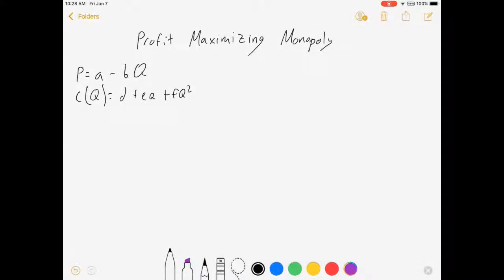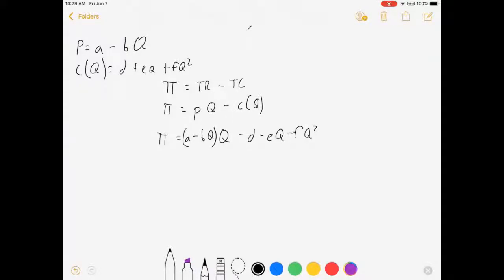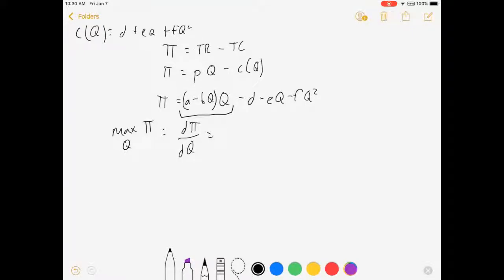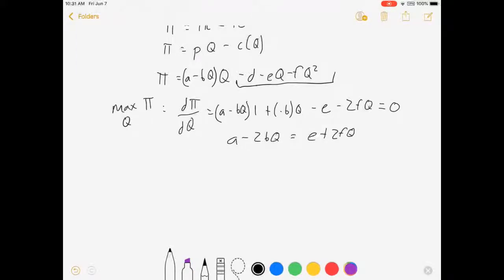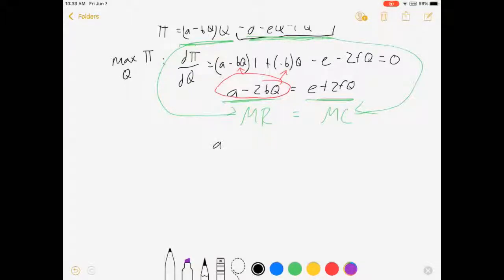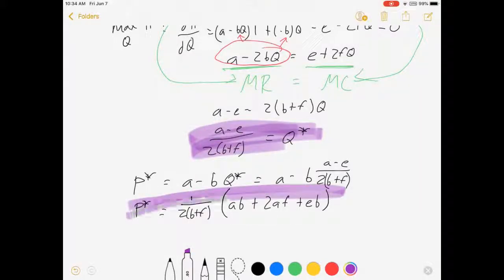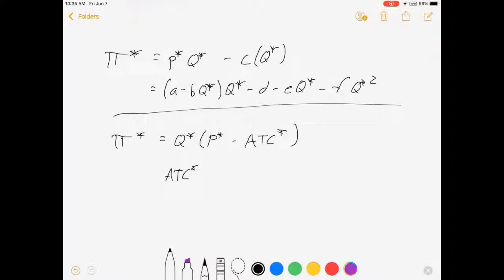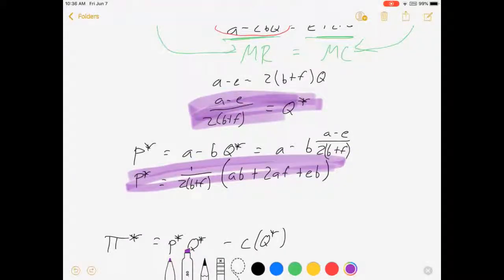Monopoly Profit Maximization with Calculus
This is a worked out example of a profit maximization for a monopolist who faces a linear demand curve and a quadratic cost function. I solve for Q and P explicitly, and show how to use those to calculate profit. This is appropriate for any calculus based microeconomics course.